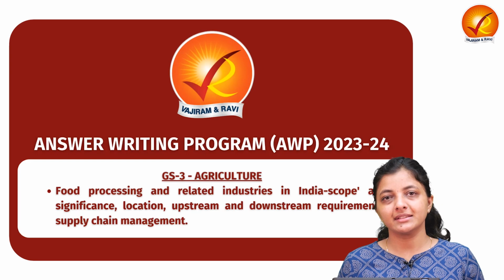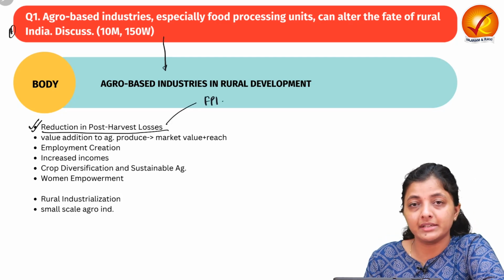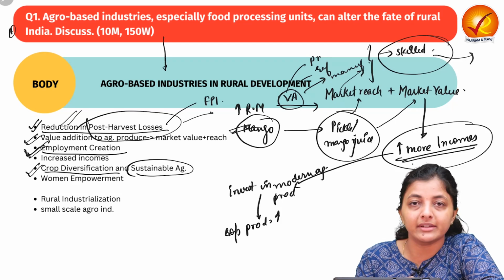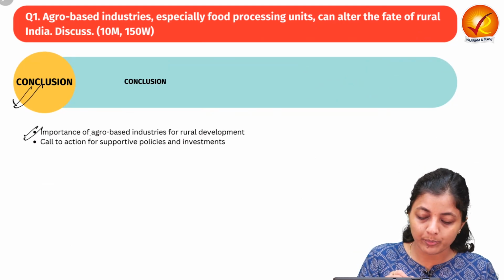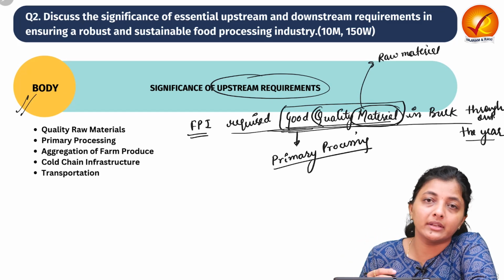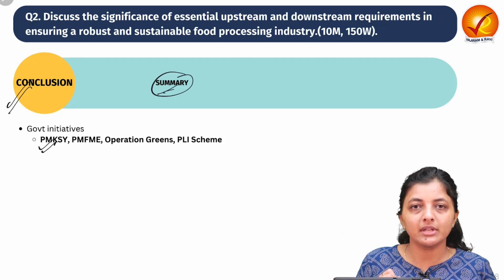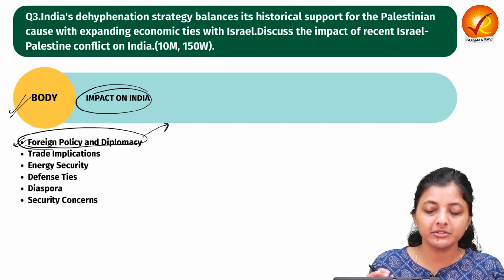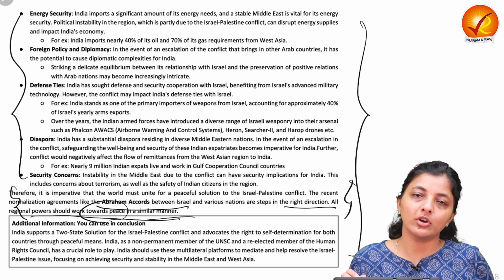Mains Answer Writing Programme | 12th October 2023 Discussion | Vajiram and Ravi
Introduction (00:00)
First Question (1:01)
Second Question (9:23)
Third Question (15:23)